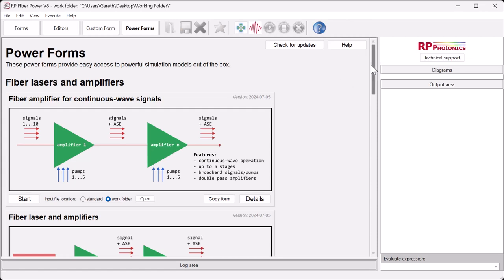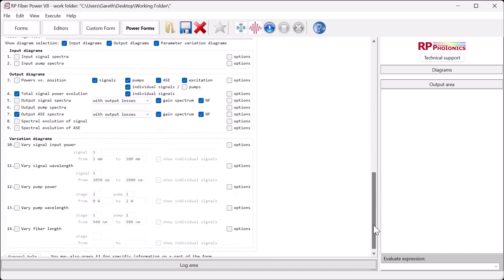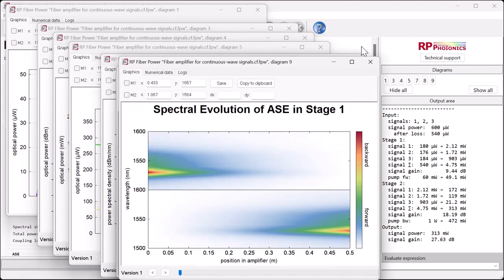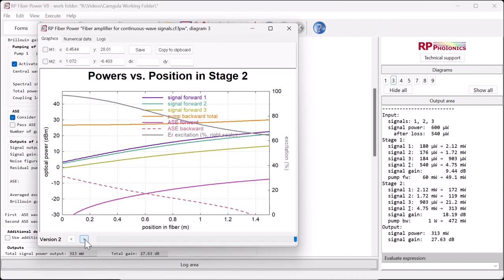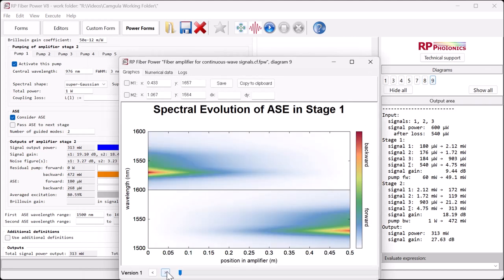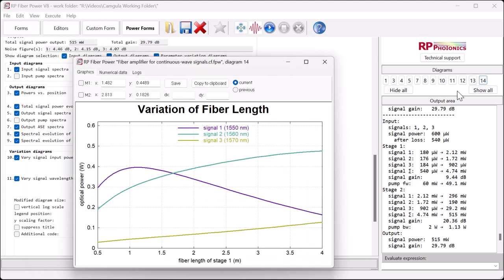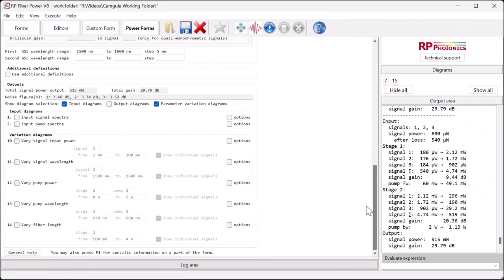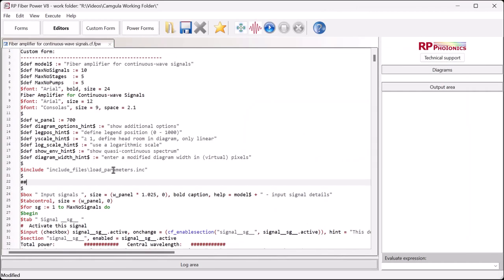RP Fiber Power – Simulation and Design Software for Fiber Optics, Amplifiers and Fiber Lasers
Here, we show you how our RP Fiber Power software quickly gives you deep insight into the operation of your fiber amplifiers and lasers, or details of some specialty fibers. While it is very challenging to create such simulation software, it is easy to use: just fill out one of the provided Power Forms, start the simulation and inspect the manifold outputs. You don't need detailed expertise in laser physics, numerical methods or user interface design.

Contact RP Photonics to get a quotation or discuss any questions and concerns: